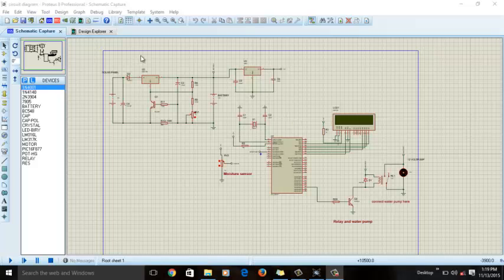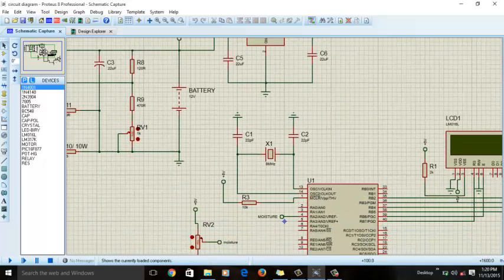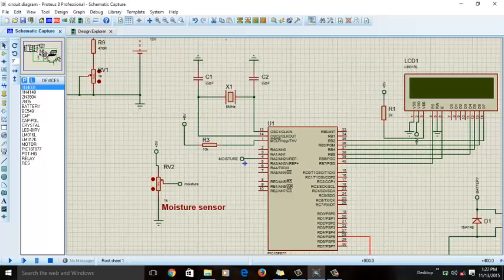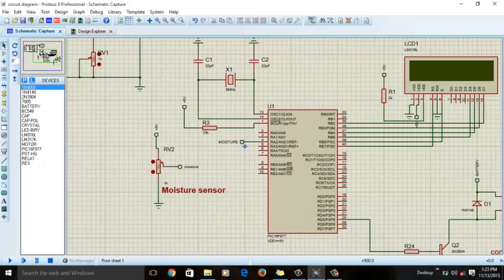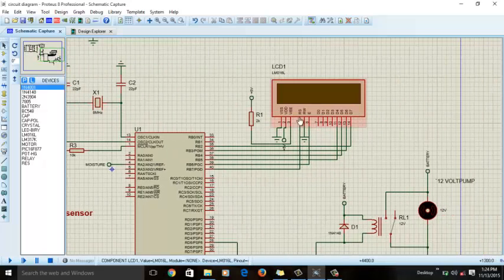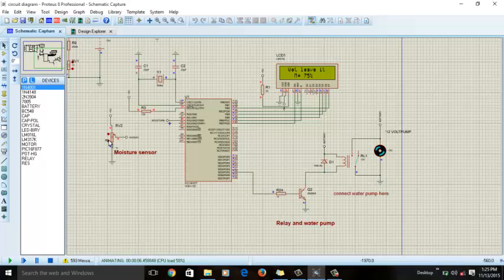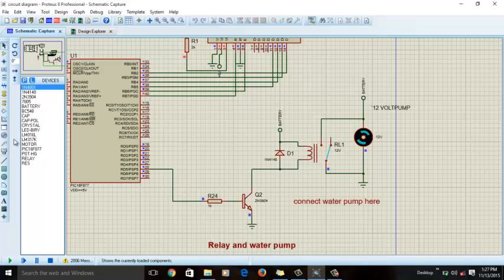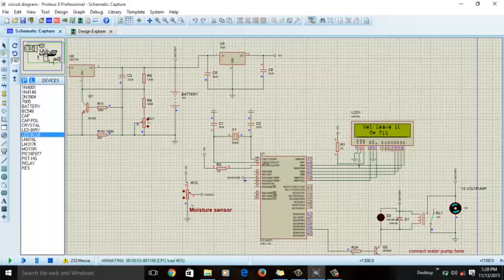solar power automatic irrigation system using microcontroller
Solar powered automatic irrigation system using PIC16F877A microcontroller, how to measure moisture in soil using pic microcontroller.